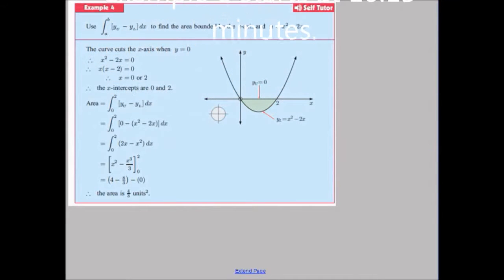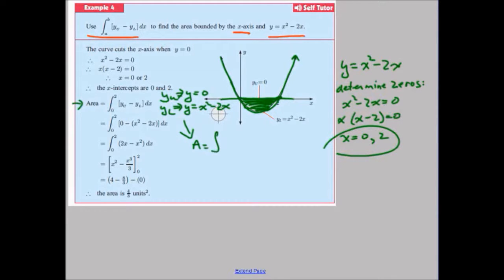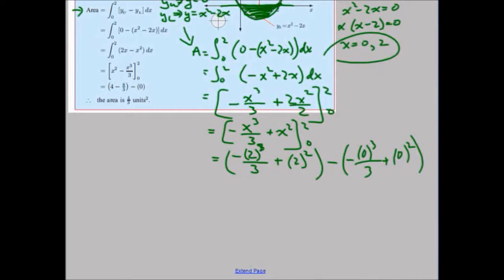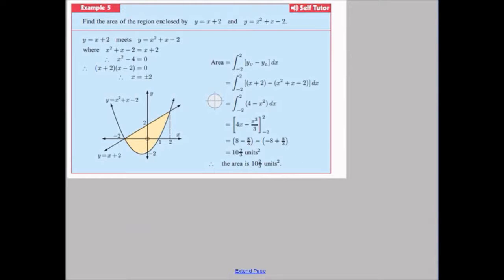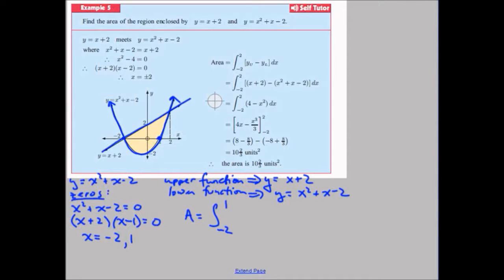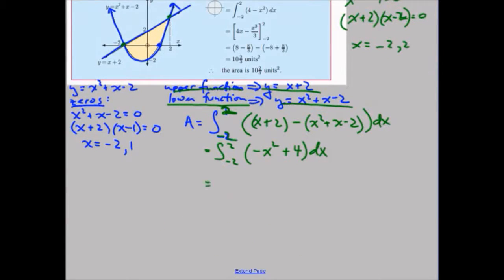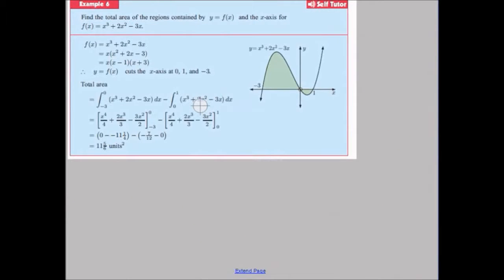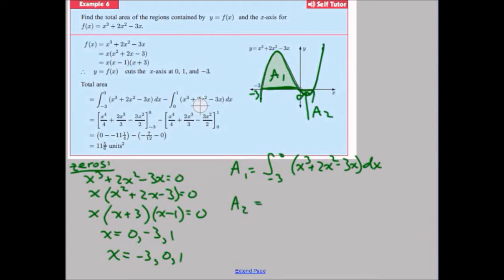Wk 8 Vid 5 Examples from 19B